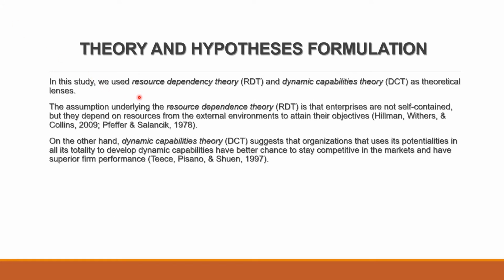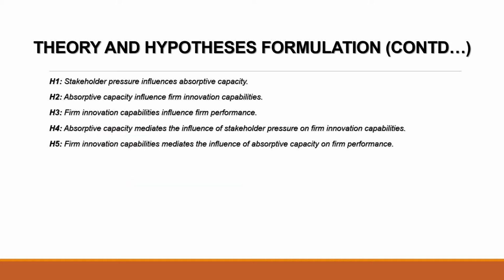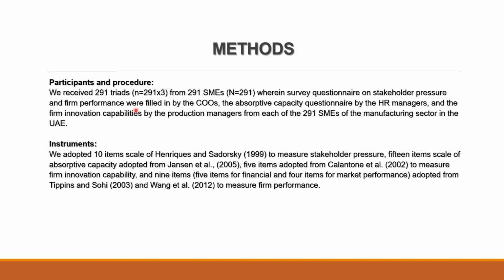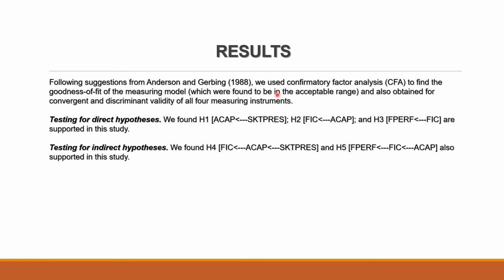Sanjay Singh YouTube Channel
Organizational innovation capability is critical competitive strategy to generate and execute ingenious ideas necessary to offer new services, processes, and products in the market to stay relevant and competitive. This becomes more important in the context of small and medium-sized enterprises (SMEs) who depend significantly on stakeholders for uninterrupted supply of relevant resources to produce and provide offerings to the markets amidst fierce market competition to stay competitive. We draw upon resource dependence and dynamic capabilities theory to investigate how stakeholder pressure act upon SMEs to utilize their absorptive capacity to develop innovation capability to take care of their overall performance.